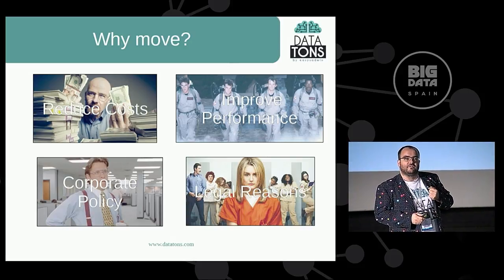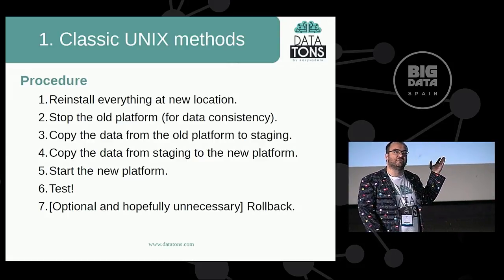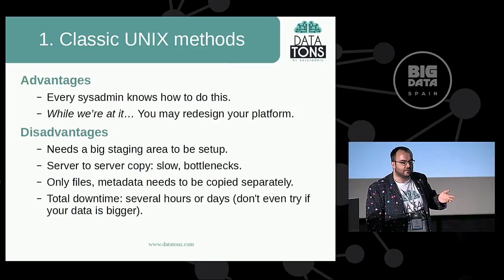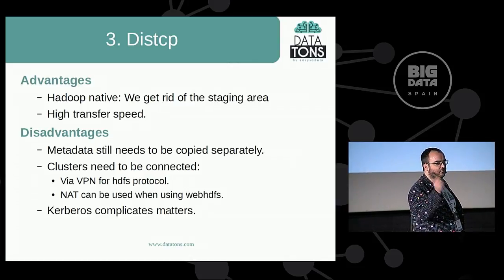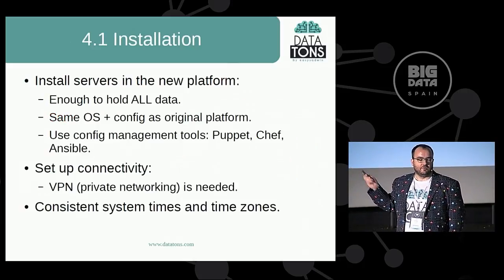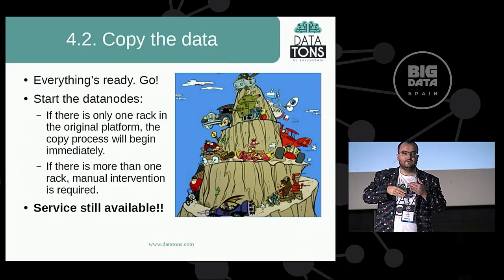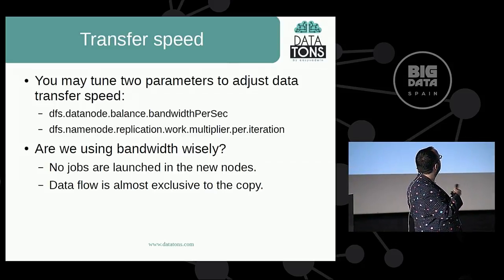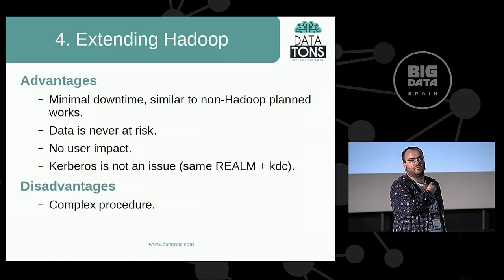Big Migrations: Moving elephant herds by Carlos Izquierdo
Session presented at Big Data Spain 2016 Conference
18th Nov 2016
Kinépolis Madrid